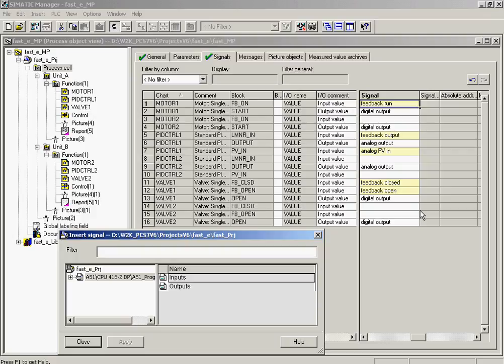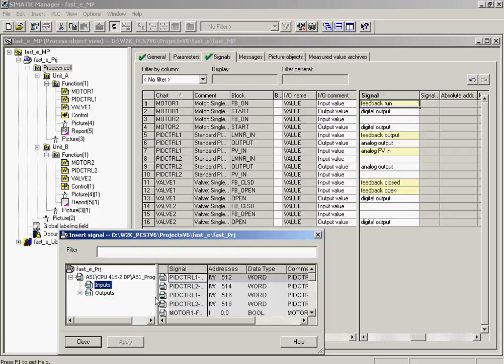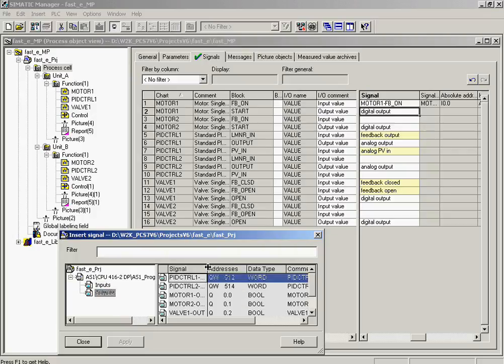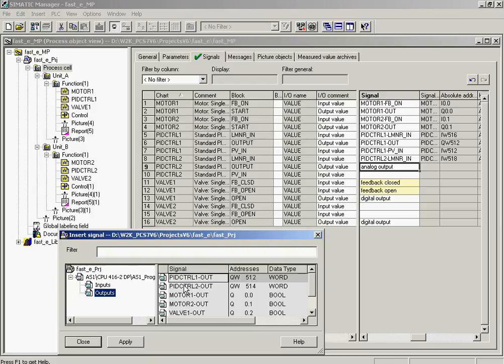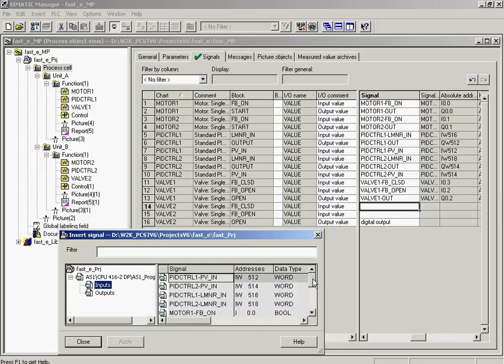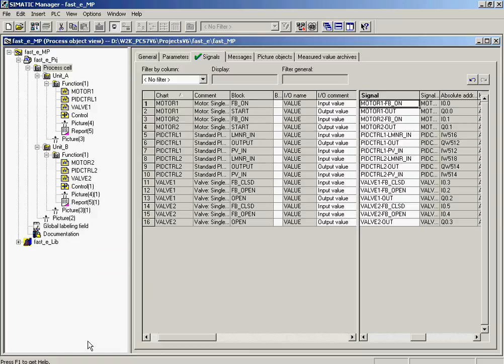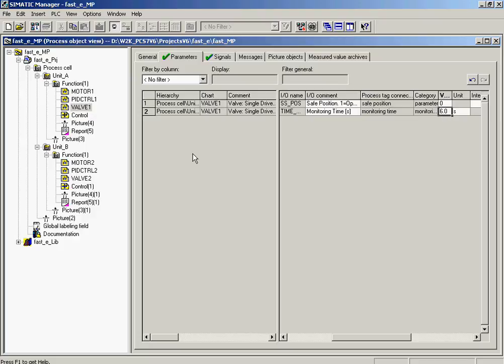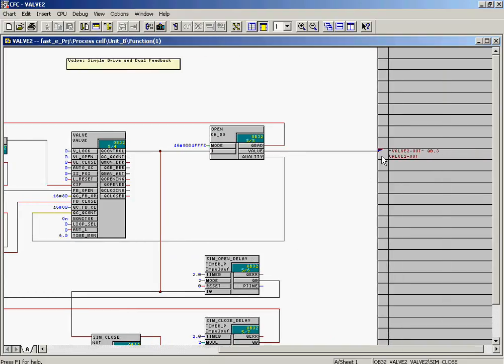SIMATIC PCS 7 Getting Started video---06 measuring points